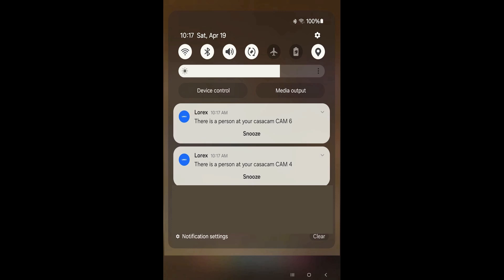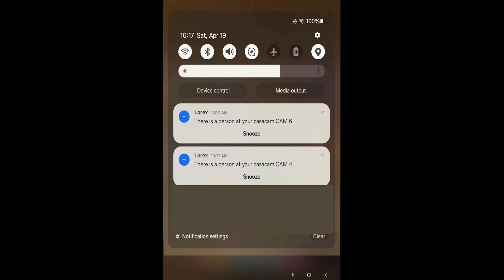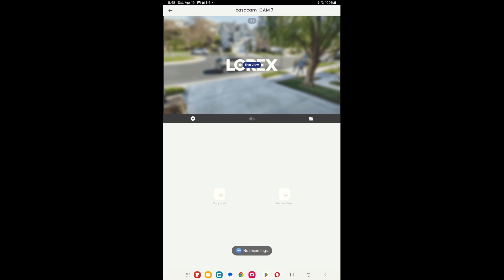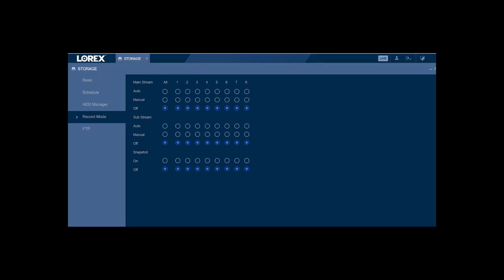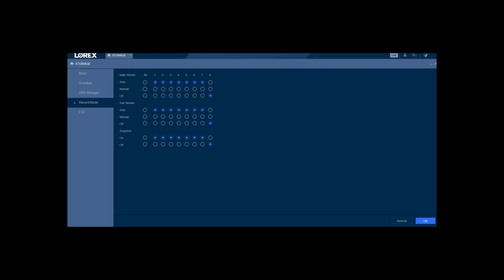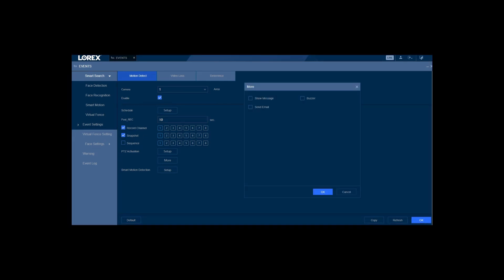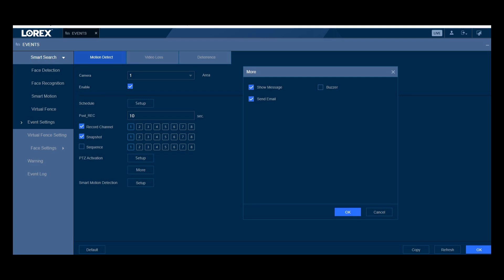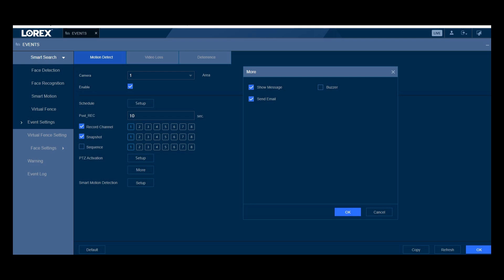Lorex Camera System not Recording no changes made just stops recording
Suddenly your Lorex security camera system no longer shows videos when notifications are send to your device. This video shows what I did to fix the issue. You get a notification of an event on your lorex camera system but when you click the video for the event it says no video recordings found.

This will quickly get you back to watching your videos and also reset your notifications that are also disabled. You did not changes but the Lorex Camera System stops recording video it happens randomly.

00:00 Show opening screen
00:25 - Show problem
01:32 - Show where to fix the problem
02:23 - Fix the problem
03:40 - Show a new problem
04:00 - Fix the new problem
04:45 - End video

Video made by designbuildfixreview (design build fix review)